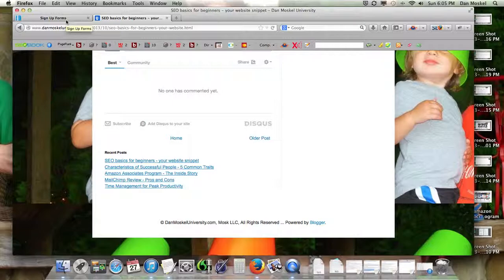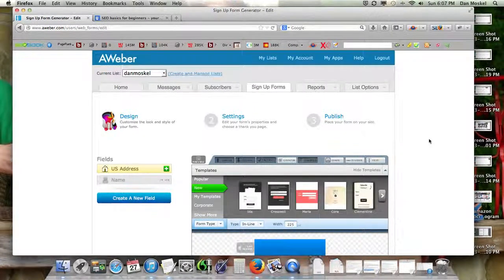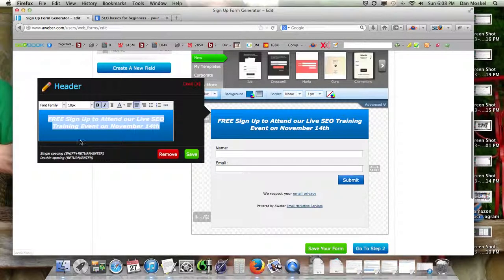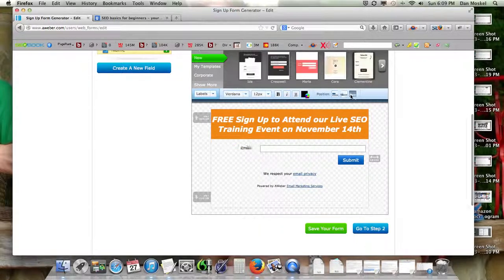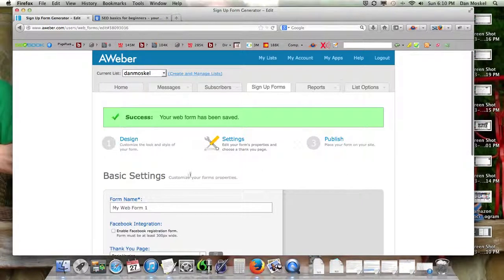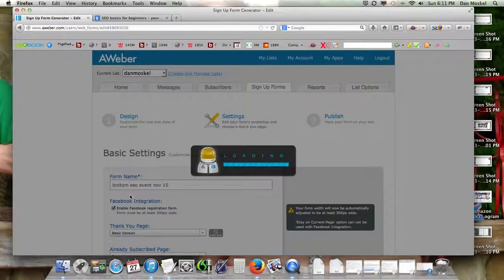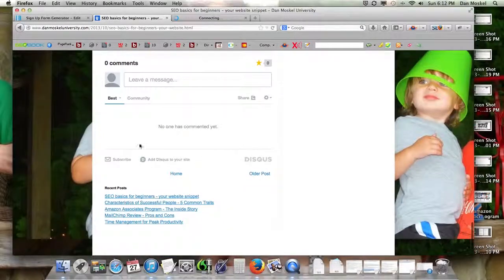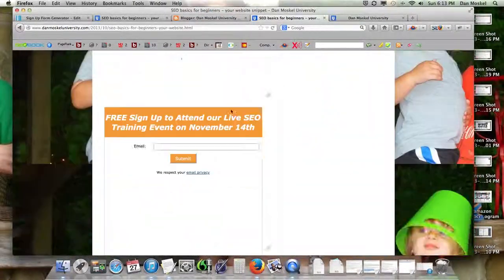Email Marketing Tips, Strategies, and Tricks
Get some key tips to create and test web forms on your website. For more tips and to attend our upcoming live training event